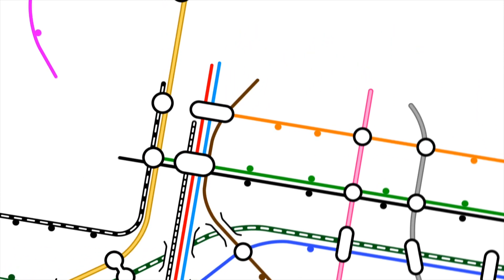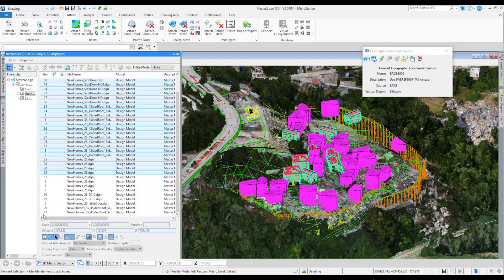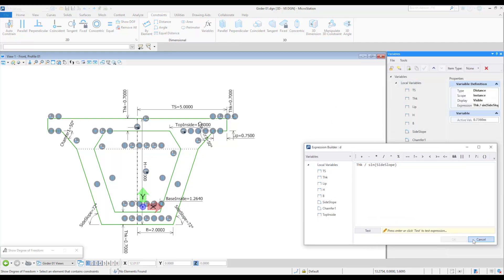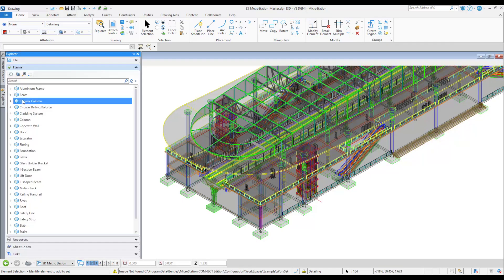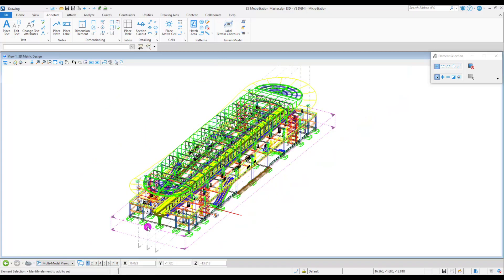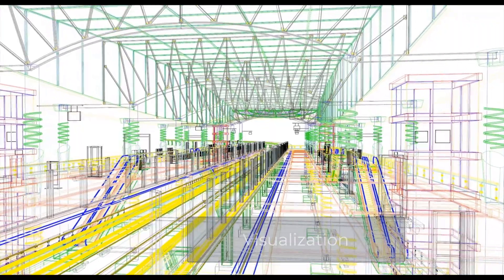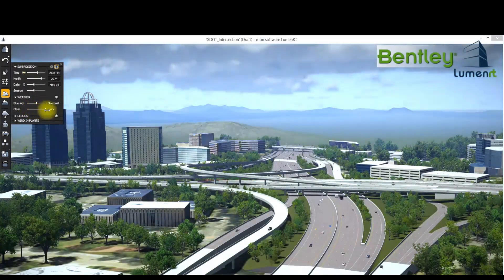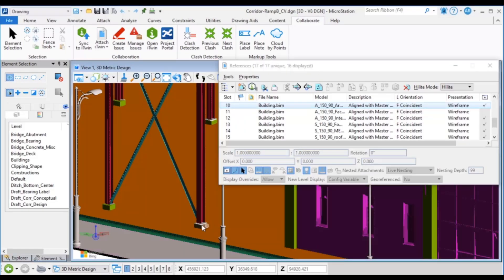MicroStation – Product Demo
MicroStation is the only computer-aided design (CAD) software purpose-built for infrastructure design, helping architects and engineers like you bring their vision to life, present their designs to their clients, and deliver their projects to the community. Find out how MicroStation supports all of your infrastructure design needs, whether you are using MicroStation as a standalone CAD platform, or alongside other BIM-products, with its robust features and capabilities.